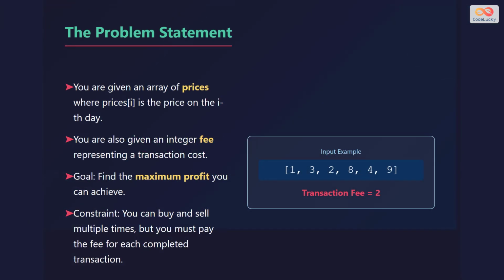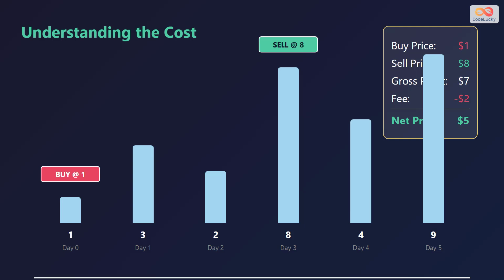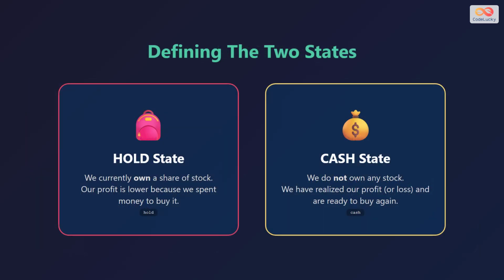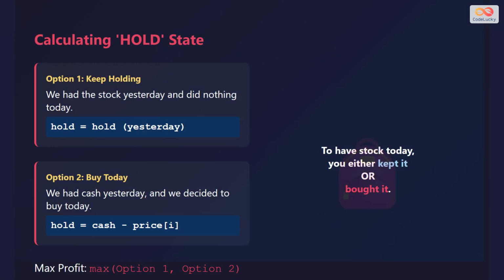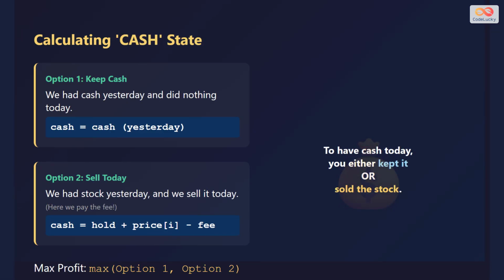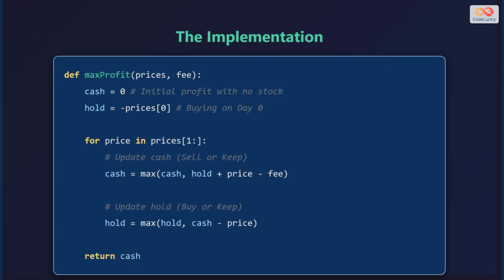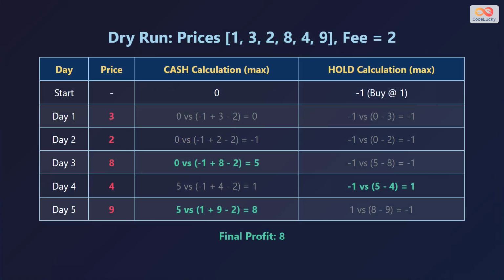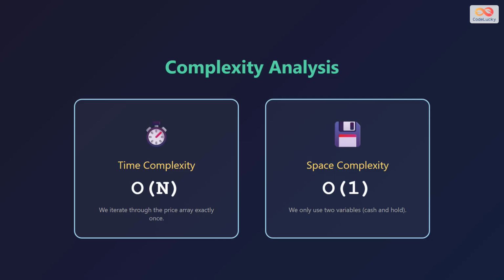Stock Buy Sell With Transaction Fee - LeetCode Dynamic Programming Solution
Learn how to solve the 'Best Time to Buy and Sell Stock with Transaction Fee' problem efficiently! 📈

In this video, we break down the Dynamic Programming approach to maximizing profit when every trade incurs a cost. This is a popular coding interview question that tests your ability to manage state and optimize decision-making under constraints. Unlike the basic stock buy/sell problem, the transaction fee forces us to be more strategic about when to realize profits.

We will cover:
✅ The key difference between standard trading and trading with fees
✅ How to define the 'Hold' (owning stock) and 'Cash' (no stock) states
✅ The recurrence relation logic behind the state transitions
✅ A complete dry run with example numbers to visualize the algorithm
✅ Time and Space complexity analysis (O(N) time, O(1) space)

Mastering this pattern is crucial for tackling similar optimization problems in technical interviews. Whether you are preparing for FAANG interviews or just sharpening your algorithmic skills, this tutorial provides the clarity you need.

Chapters:
00:00 - Stock Buy Sell With Transaction Fee
00:16 - The Problem Statement
00:43 - Understanding the Cost
01:09 - Why Is This Tricky?
01:31 - Defining The Two States
01:55 - Calculating 'HOLD' State
02:16 - Calculating 'CASH' State
02:39 - The Implementation
03:05 - Dry Run
03:29 - Complexity Analysis
03:48 - Outro